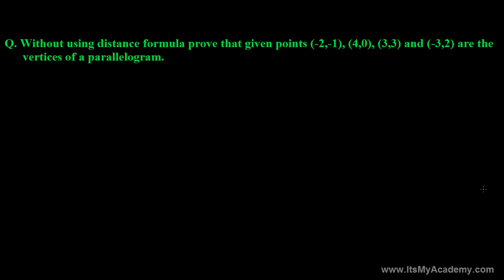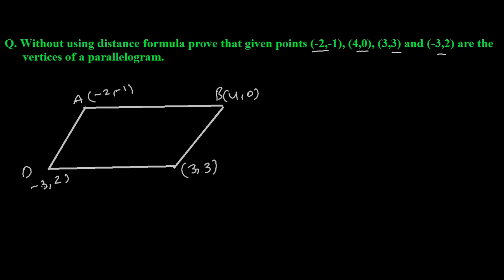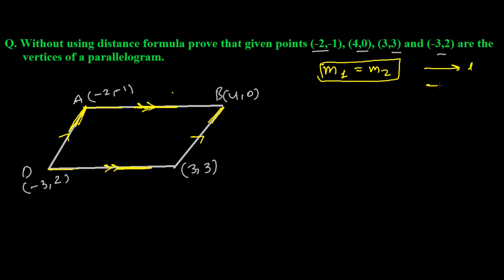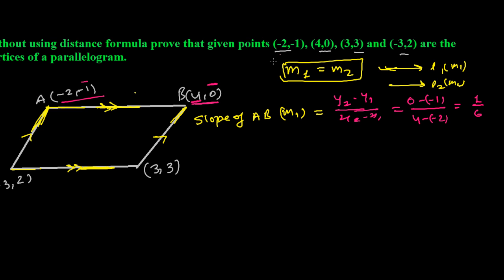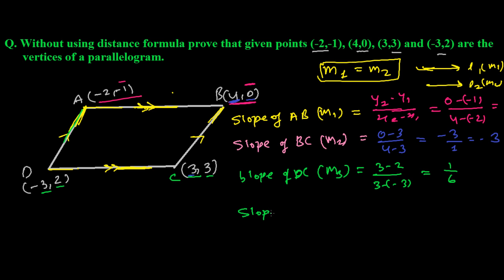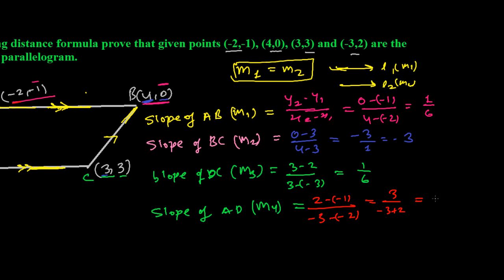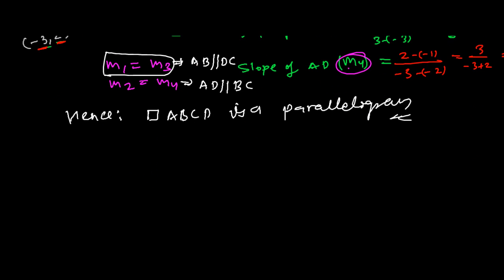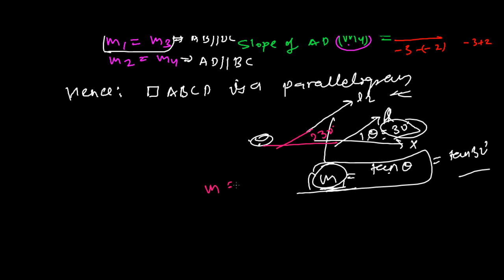Proving Parallelogram Without Using Distance Formula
For Complete List of Videos. To prove parallelogram to any quadrilateral we have to show the opposite side to be parallel to each other. To show the given quadrilateral parallelogram, we are not using here distance formula instead we are using our slope of a line concept. We have learnt that any two lines will be parallel if they have same slope. So we are showing here opposite sides's slope same. Once we become successful to show opposite sides parallel , we are done to prove that quadrilateral as Parallelogram.
I hope this Straight Line video lesson of proving parallelogram was helpful for you.